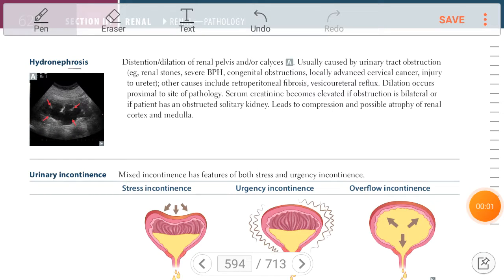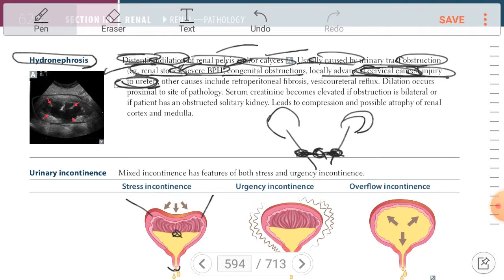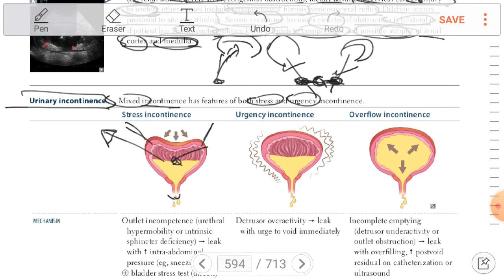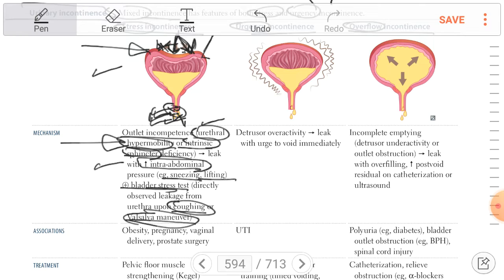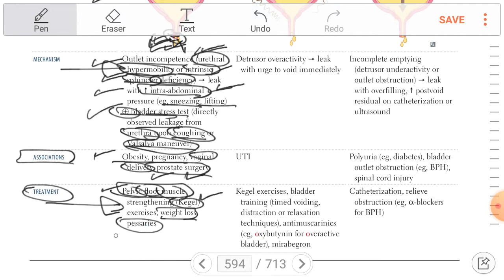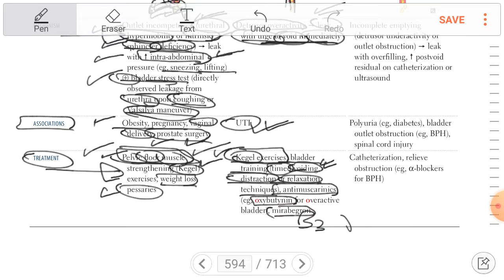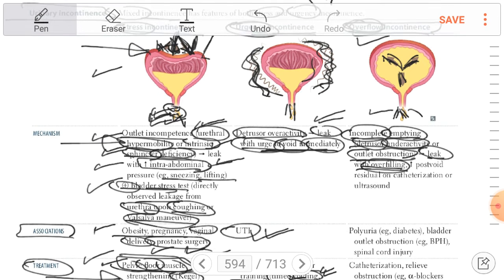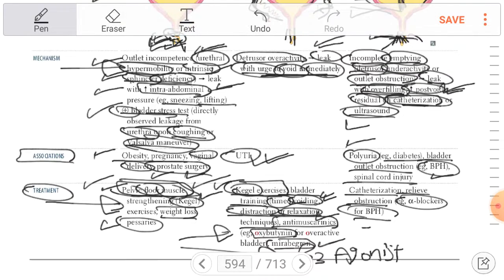RENAL 24 | FIRST AID 2022 | USMLE STEP 1